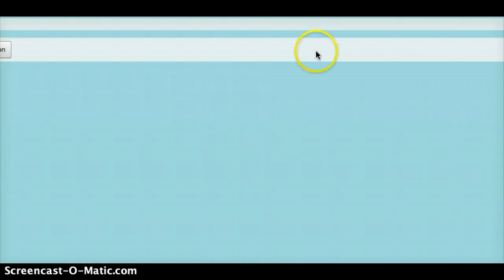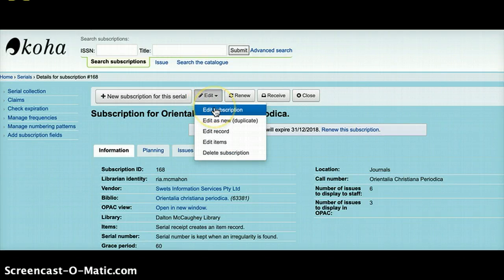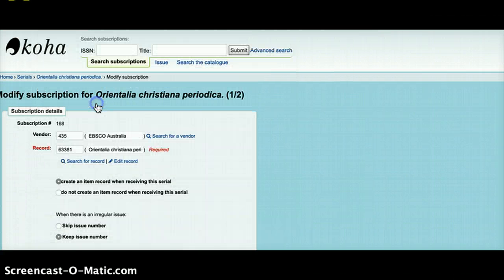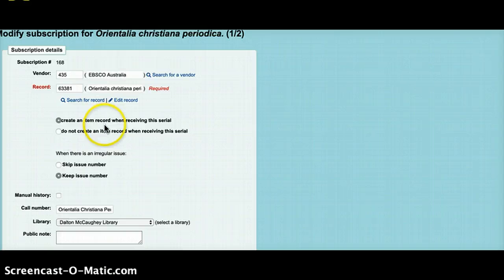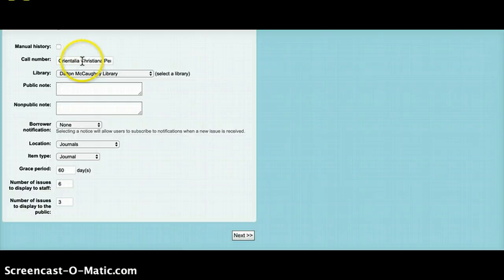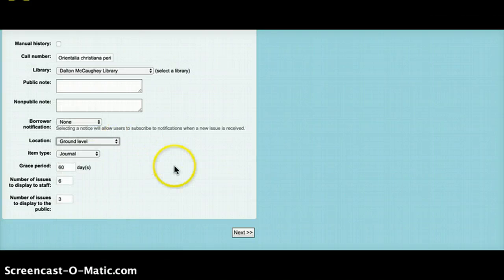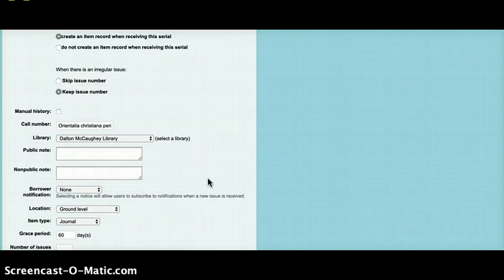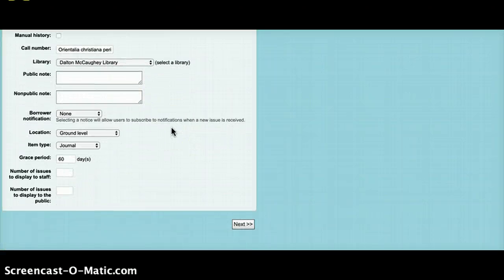Koha ILS subscriptions : editing subscription records 101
Editing a subscription in Koha library system : part 1. This screencast shows how to edit existing subscription data. Edits are not saved until the second screen is completed and saved.